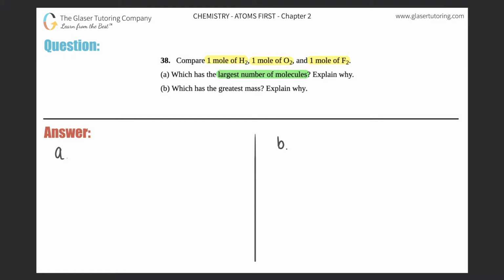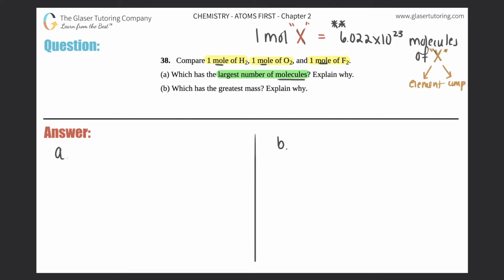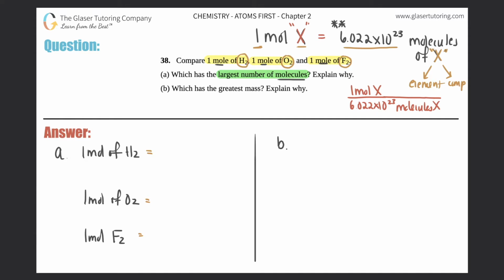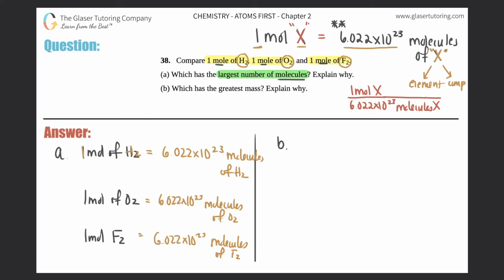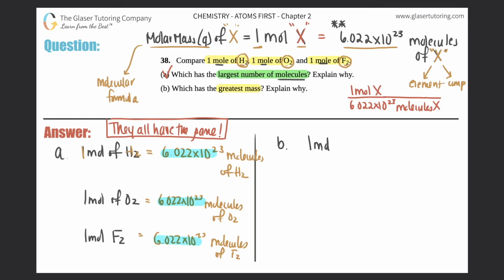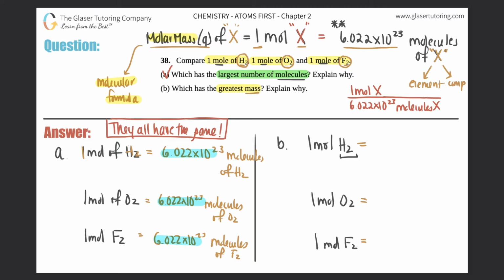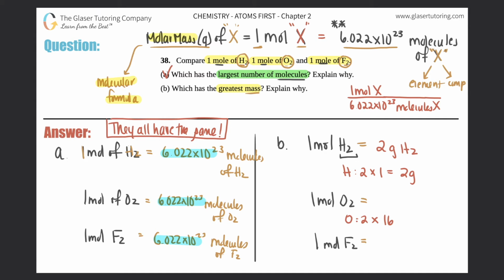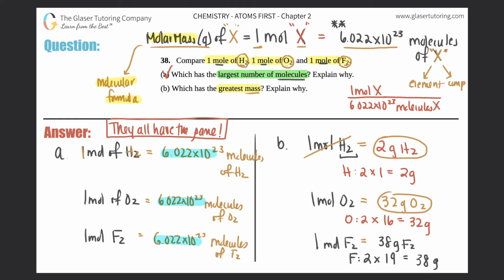3.8 | Compare 1 mole of H2, 1 mole of O2, and 1 mole of F2. (a) Which has the largest number of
Compare 1 mole of H2, 1 mole of O2, and 1 mole of F2.
(a) Which has the largest number of molecules? Explain why.
(b) Which has the greatest mass? Explain why.